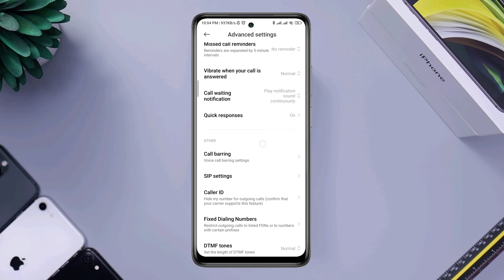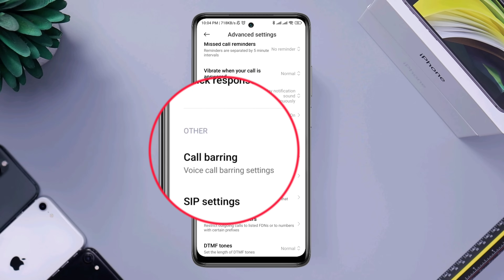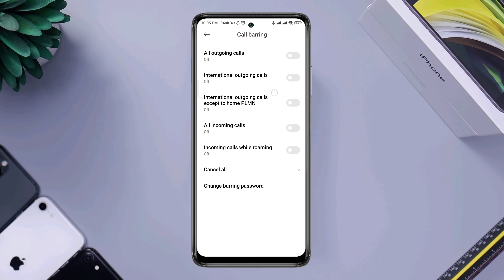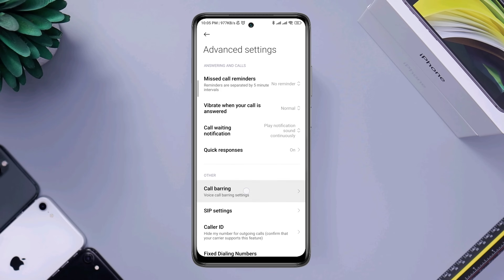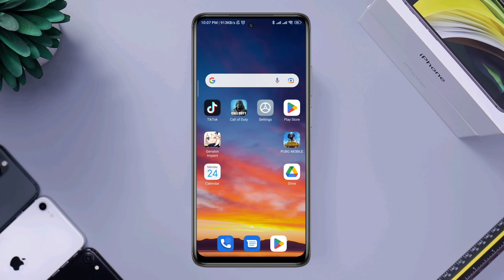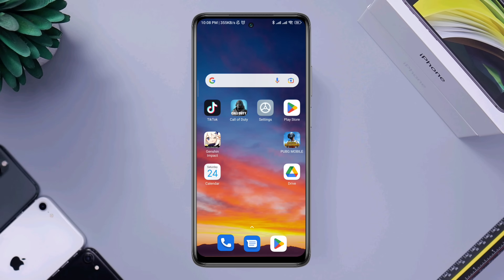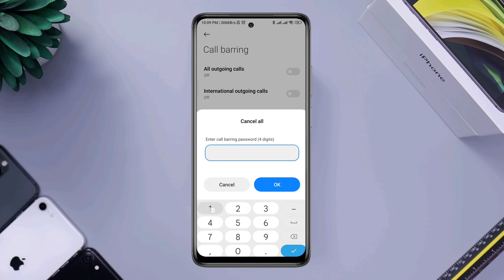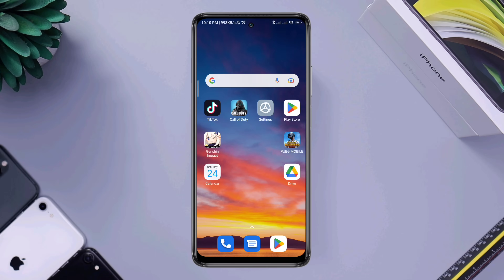How to Turn on/Turn off Call Barring on Android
Have you ever wondered about a setting called Call barring on your Android device? And wanted to know what is Call barring? To turn on and turn off Call Barring, watch this video.
In general, Call and text barring is an action that prevents numbers from being called or texted using your mobile phone locally or globally. This can Setup Call Barring Incoming and Outgoing.
That means if you active or deactive call barring option, you’ll not be able to receive or make any calls on your android device!
So after analyzing the matter, I am hoping to show you how to turn on and turn off barring settings on your Android device.

00:01- Video intro
00:35- Solution 1: To enable go to the dialing setting and follow the instruction
01:22- Solution 2: To turn it off go through the same settings and do it
01:35- Solution 3: You can do the same thing by dialing code
01:50- Solution ending